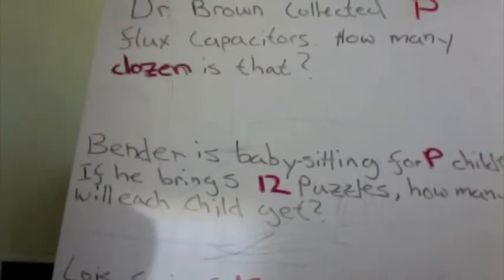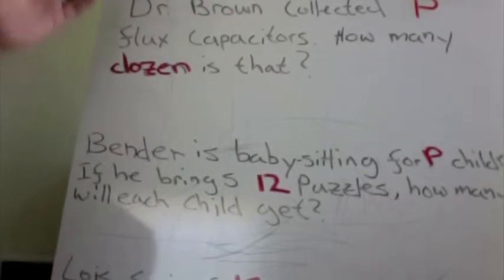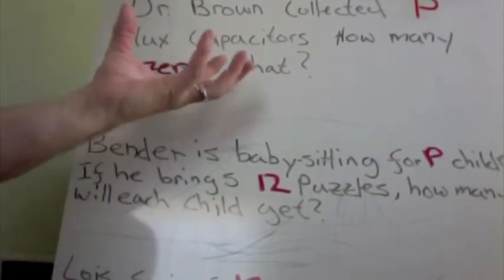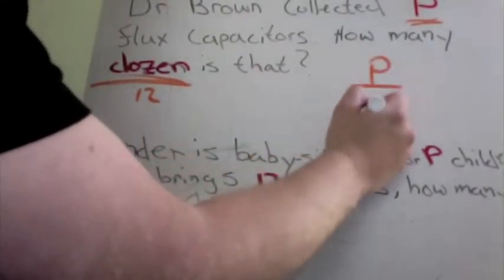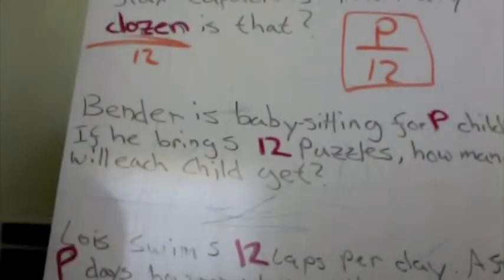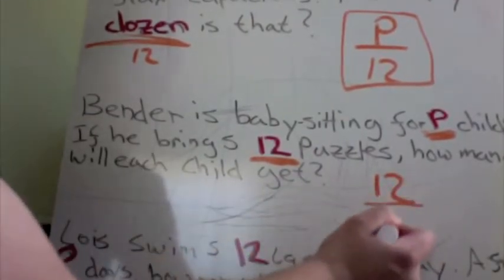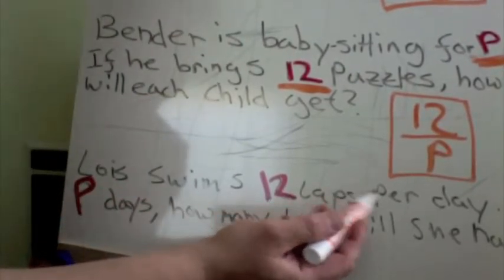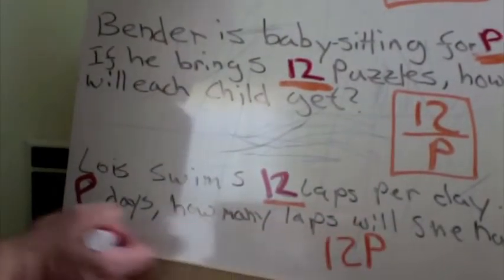060 1 4